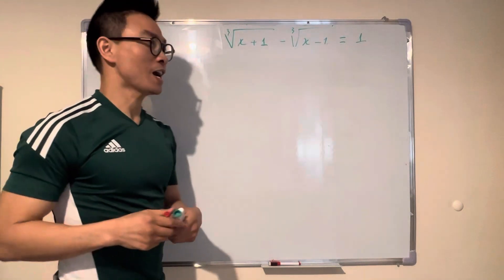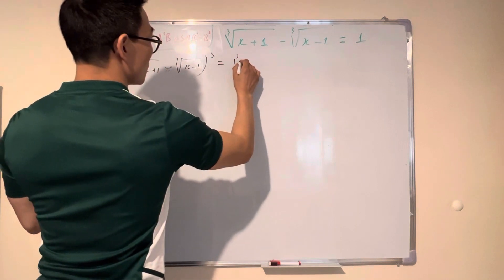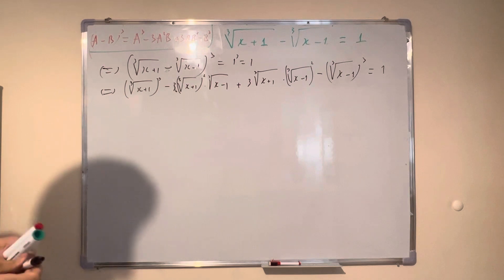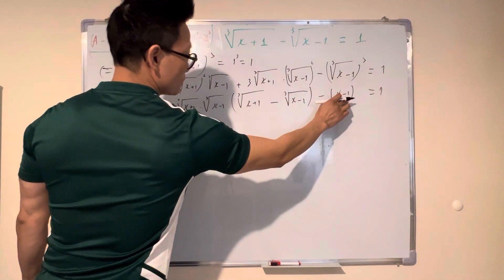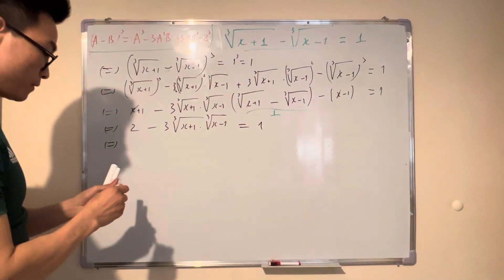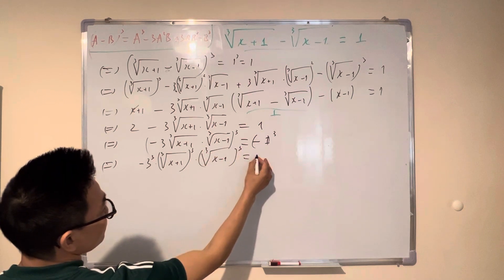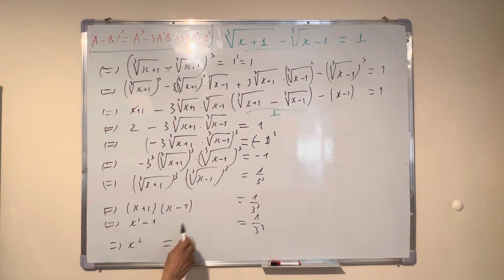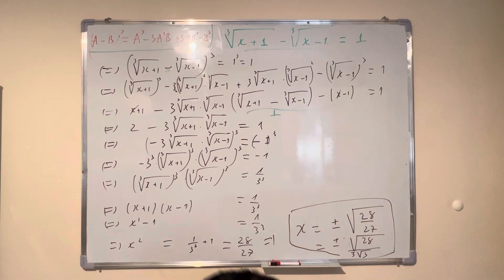How do you solve the equation problems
Enjoy mathematician